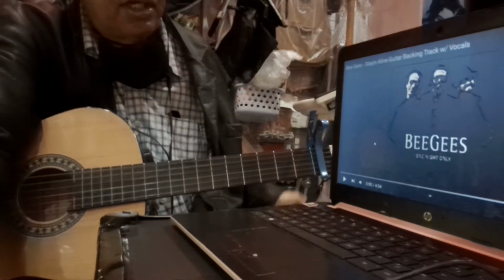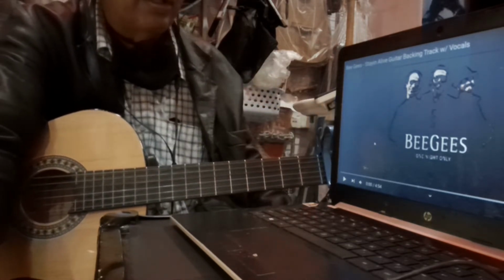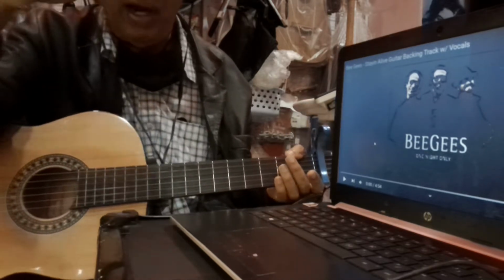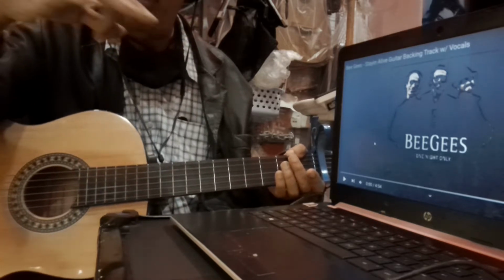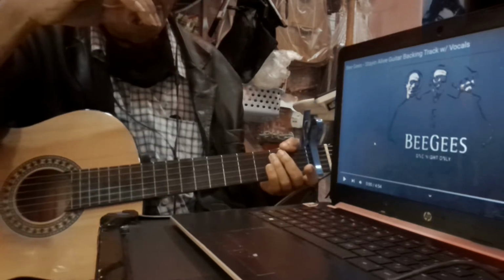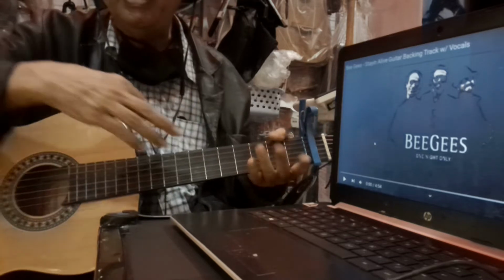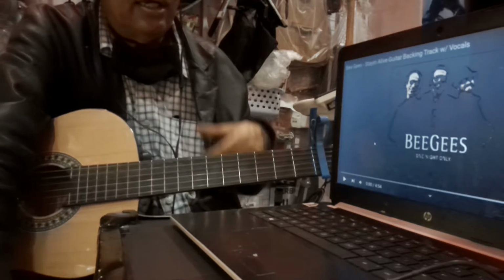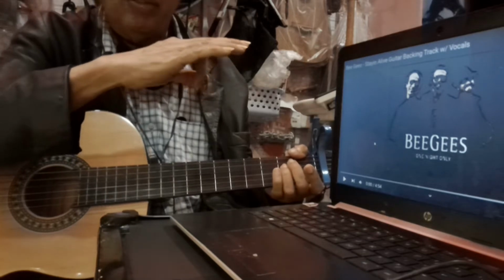How to play 'Stayin' Alive' on a Backing Track by Frankie Jalleh